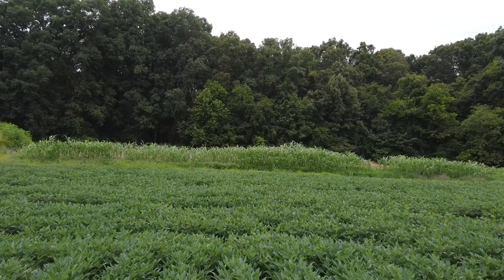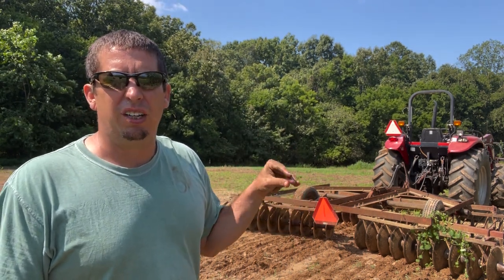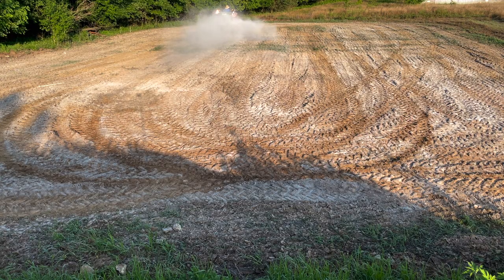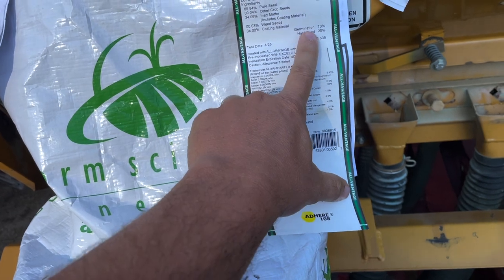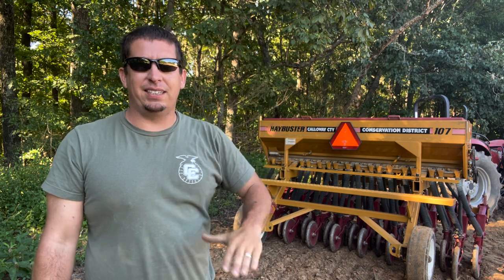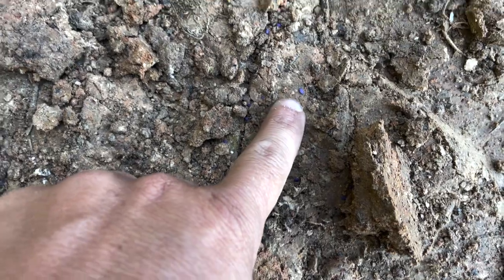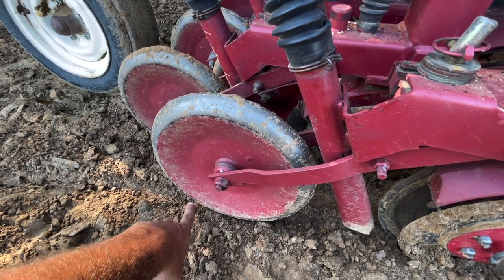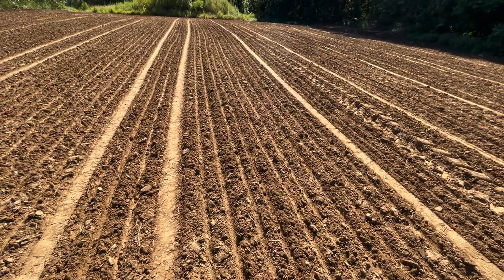#1 FOOD PLOT TO GROW & HOLD MATURE BUCKS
The #1 food plot to grow and hold mature whitetail bucks on your farm...Alfalfa. This plot is management intense and  high dollar, but is worth the investment. Alfalfa has some of the highest protein content of all the food sources and bucks absolutely love it. In this video I show you the step by step process of starting an alfalfa food plot for whitetail deer hunting. A how to guide with all the details included.